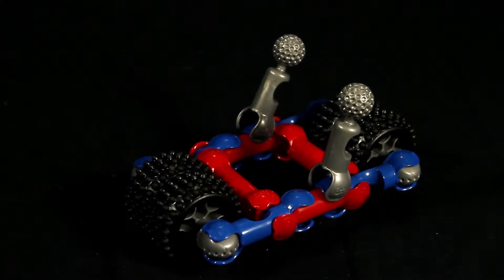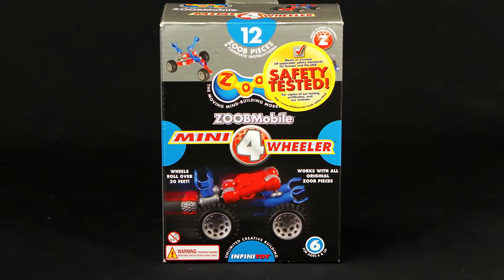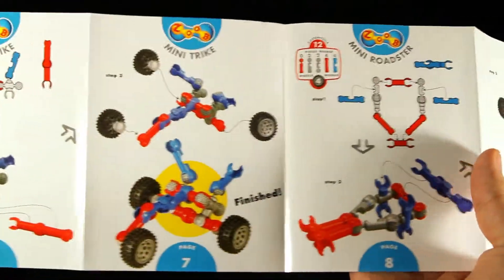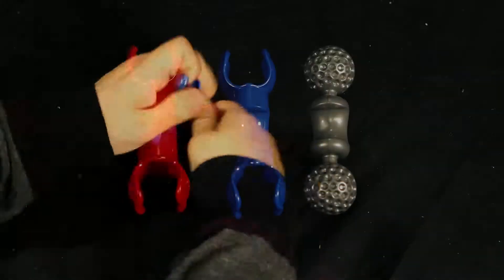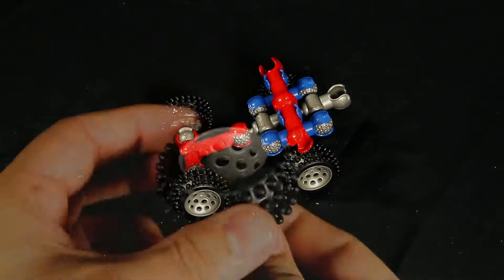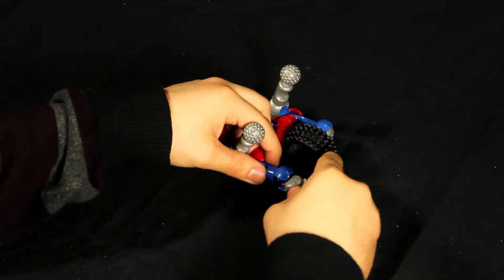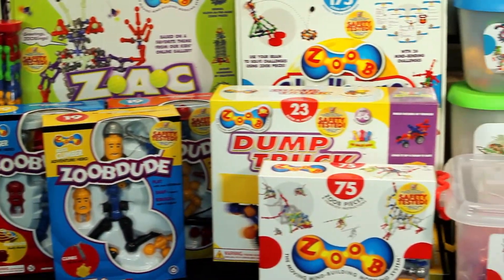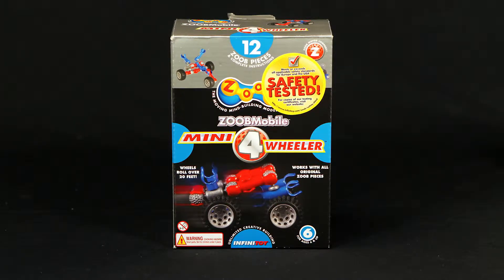ZOOBMobile Mini 4 Wheeler (0Z12050)